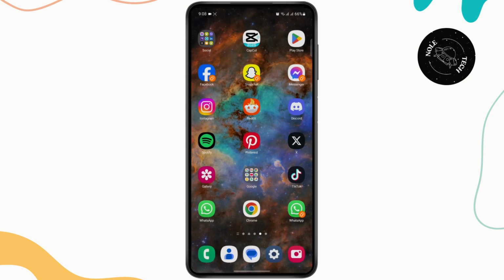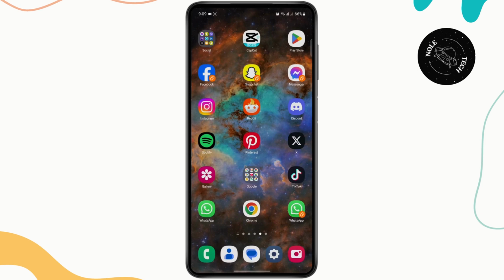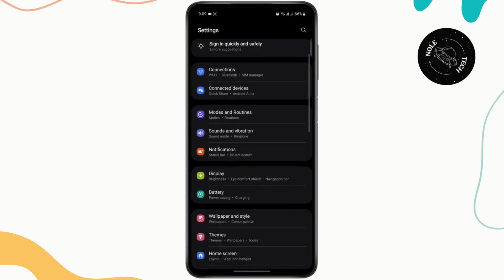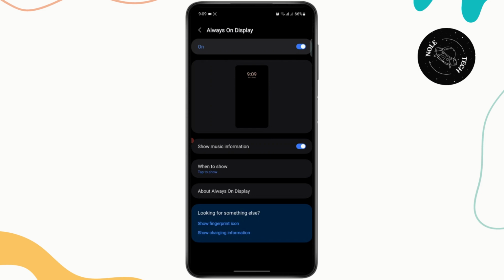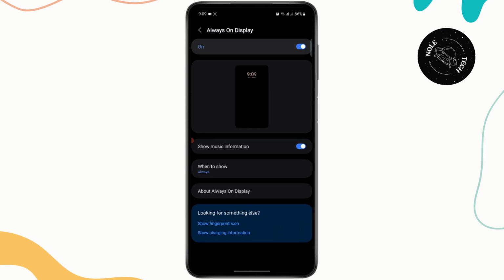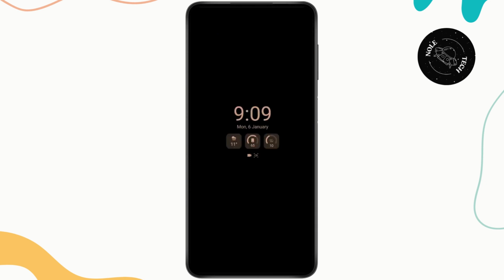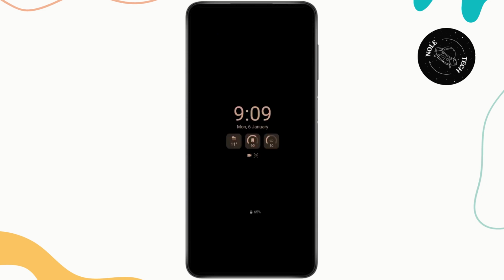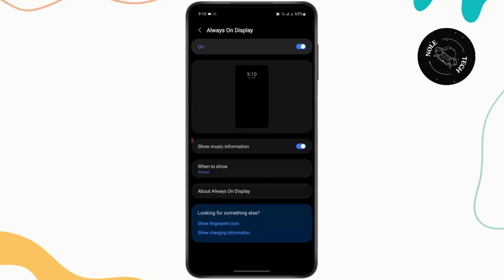How to Enable Always On Display on Samsung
Learn how to easily enable Always On Display on your Samsung phone with this step-by-step guide. Whether you’re looking to personalize your device or simply make use of the Always On Display feature, this tutorial will walk you through the entire process!

In this video, you'll discover how to turn on Always On Display on your Samsung Galaxy device. You'll also learn how to customize the Always On Display settings and make the most out of this useful feature.

Timestamps:
0:00 Introduction
0:20 Step 1: Accessing Display Settings
0:45 Step 2: Enabling Always On Display